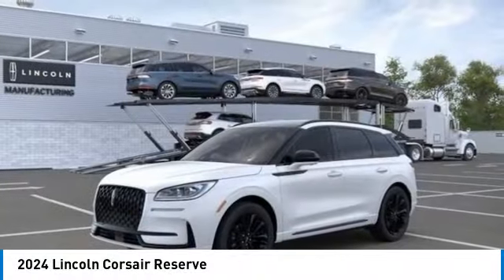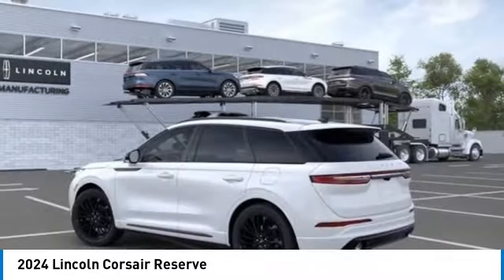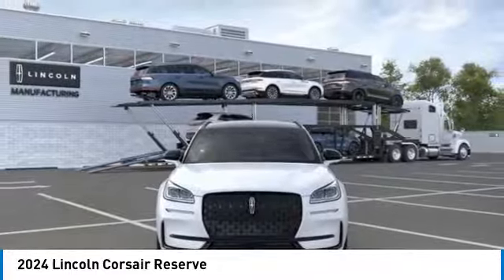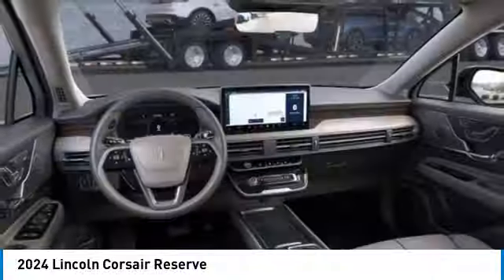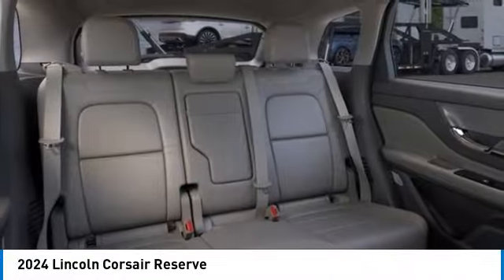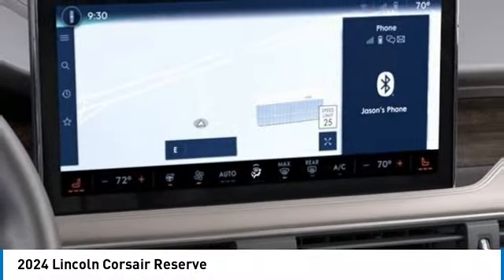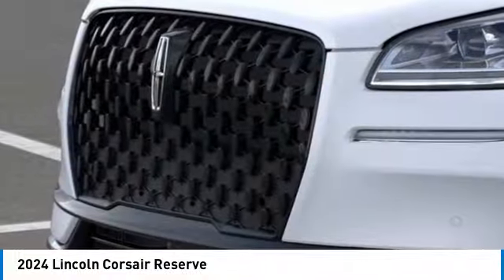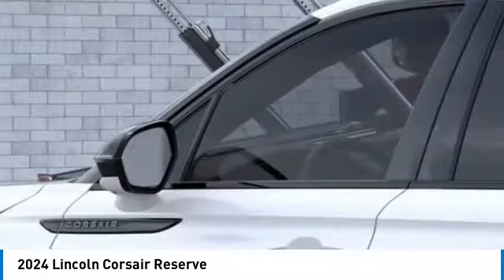2024 Lincoln Corsair AshevilleFord AS524413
2024 LINCOLN CORSAIR Asheville, NC
Stock# AS524413

2024 Lincoln Corsair Reserve Pristine White Metallic Tri-Coat Reserve 2.0L I4 21/28 City/Highway MPG 2 Additional USB Ports in Rear of Center Console, 60/40 EasyFold Rear Seat w/Power Seatback Release, Apple CarPlay/Android Auto, Auto-dimming Rear-View mirror, Bluetooth, Body-Color Exterior Elements, Equipment Group 201A, Frameless Auto Dimming Rearview Mirror, Front Center Armrest, Hands-Free Liftgate, Heated front seats, Heated Sideview Mirrors, Heated Steering Wheel, Heated/Ventilated Driver & Front Passenger Seats, Iphone / Droid Compatible, Jet Appearance Package, Leather, Memory seat, Multi-Function Steering Wheel, Navigation system: Connected Navigation (3-year trial), Overhead console, Panoramic Vista Roof w/Power Shade, Phone As A Key (PAAK), Pillar Black Exterior Elements, Power driver seat, Power Liftgate, Power steering, Power Tilt/Telescoping Steering Column w/Memory, Power windows, Rain Sensing Wipers, Rear Parking Sensors, Rear reading lights, Rearview Camera, Remote keyless entry, Reverse Brake Assist, Speed control, Steering wheel mounted A/C controls, Steering wheel mounted audio controls, Sunroof / Moonroof, SYNC, SYNC 4 Communications & Entertainment System, Universal Garage Door Opener, Wheels: 20  Black Aluminum, Windshield Wiper De-Icer, Wireless Charging Pad.

Bluetooth, SYNC, Multi-Function Steering Wheel Control, Rear View Camera, Automatic Headlights, iphone / Droid Navigation Compatible.

Luxury is not a thing it's an experience. Your experience will include a 24/7 personal connection to vehicle solutions, services, roadside assistance and so much more. Lincoln's Concierge team is dedicated to help in any way we can. Utilizing the Lincoln Way App you are able to contact a personal Concierge, Connect with your vehicle remotely when equipped with Lincoln Connect and with a touch of a finger.